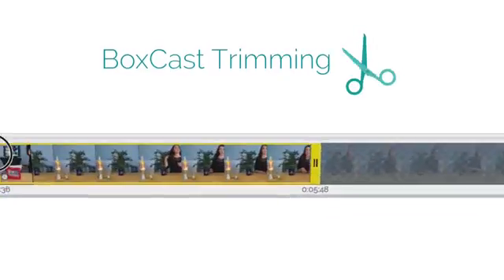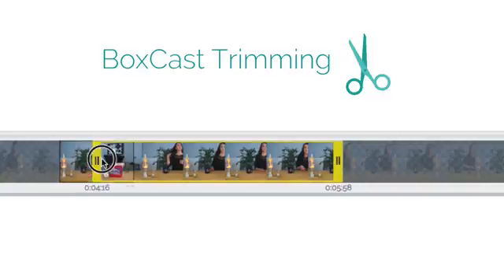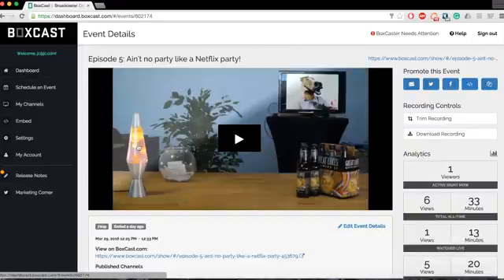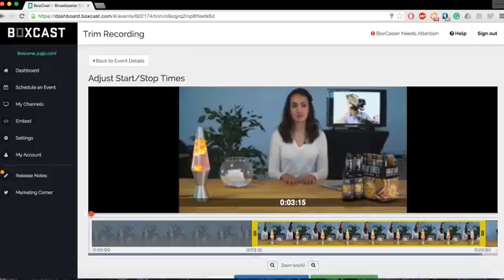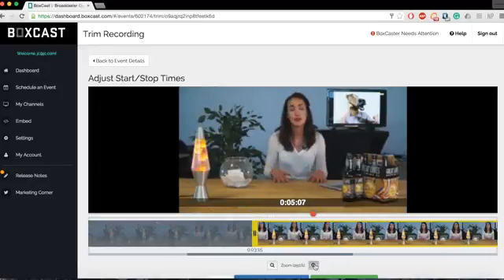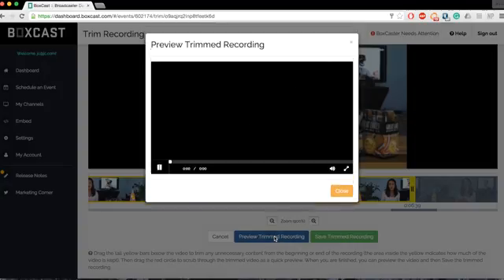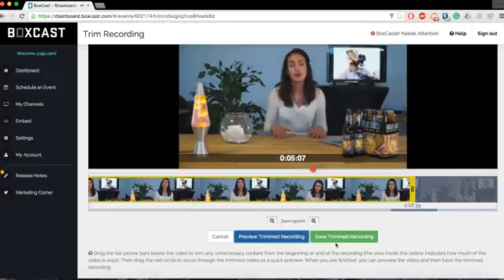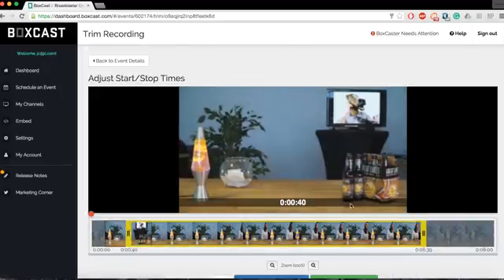BoxCast's Video Trimming Feature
BoxCast Trimming allows you to adjust the start and stop time of your archived streams, just in case you find yourself with unnecessary video at the beginning or end of your events.